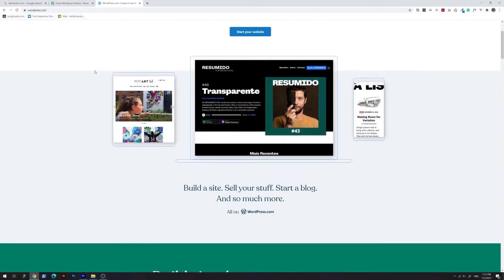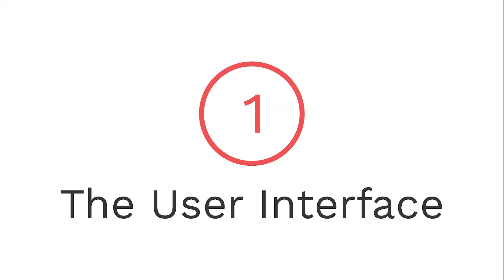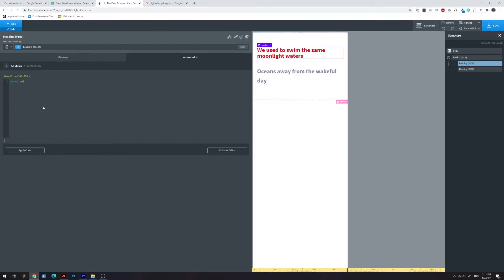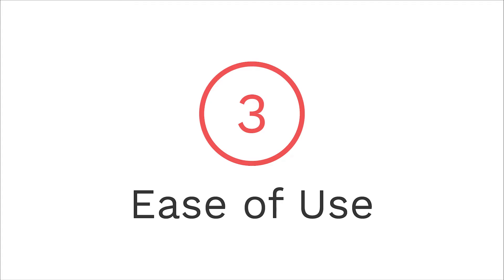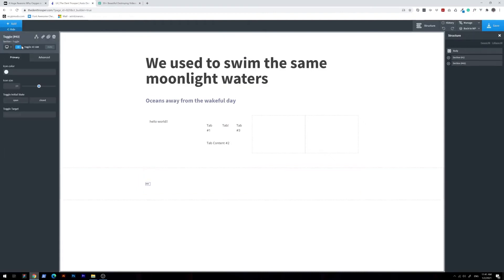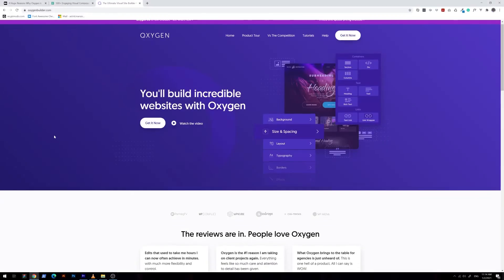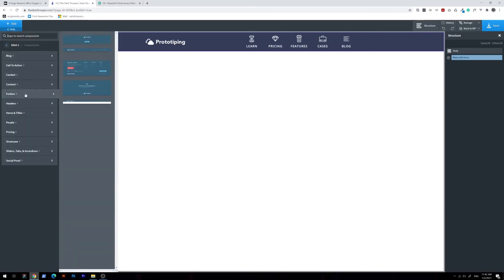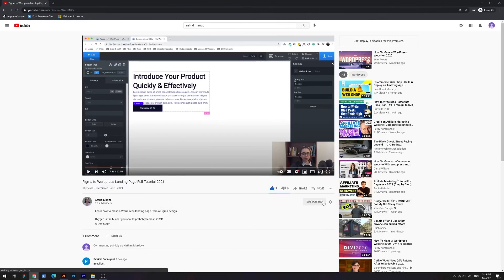The Best WordPress Builder (Better Than Elementor) | Explained In 5 Minutes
4 main reasons why Oxygen Builder is the best WordPress Builder. Level up your design game with this amazing builder in 2021. Compared to Elementor, Div, Thrive Architect, and Brizy.